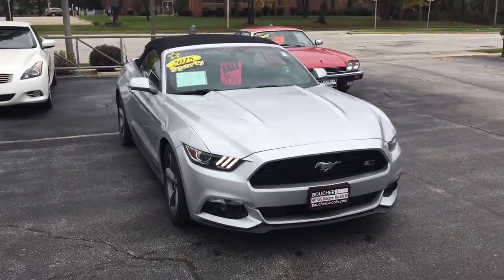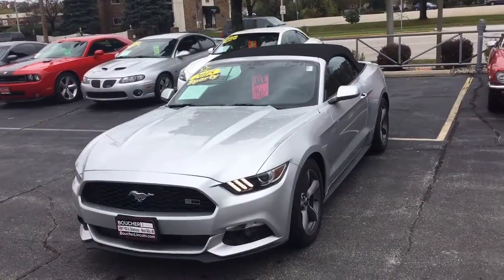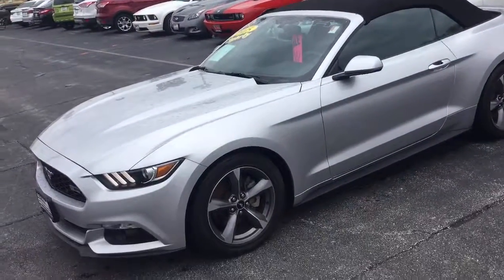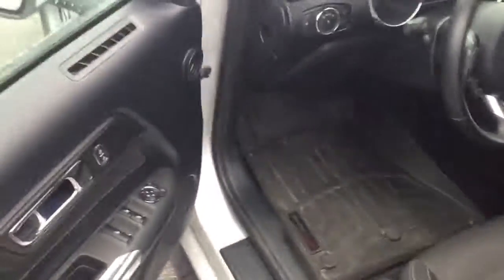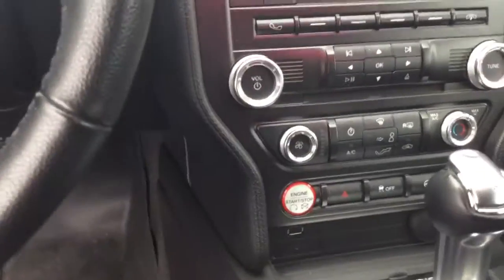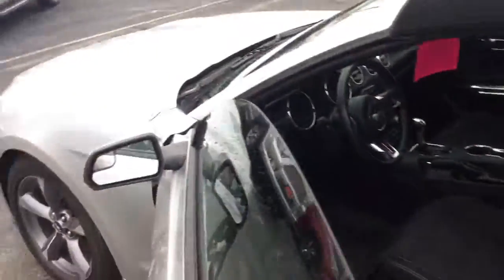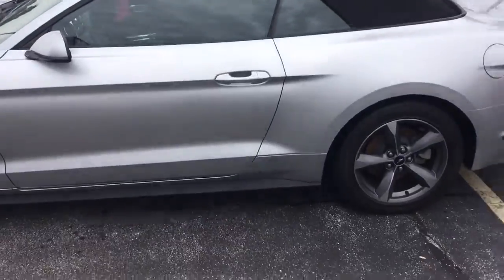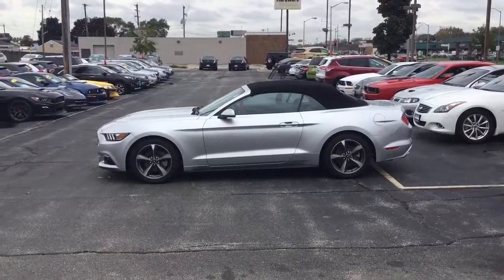2015 Ford Mustang Convertible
This is a beautiful 2015 Ford Mustang convertible that has many elements inspired by Roush Performance, such as the Roush Exhaust, Roush decal across the windshield, carbon fiber accents, and much more! This Mustang is priced to move as part of our huge inventory reduction event! Call Nick Loth at Gordie Boucher Lincoln today!